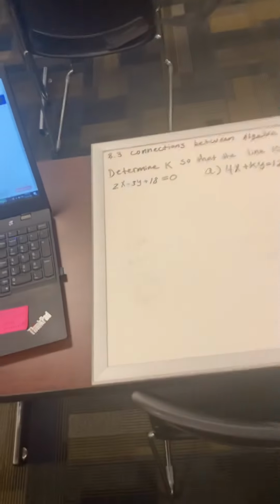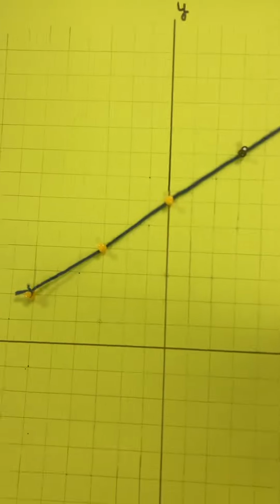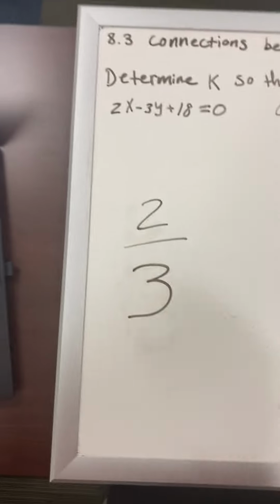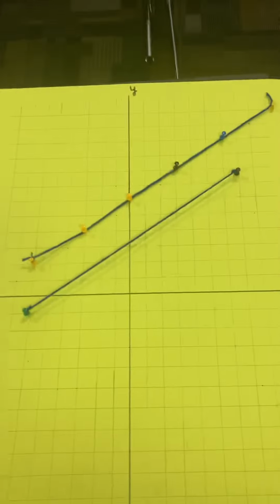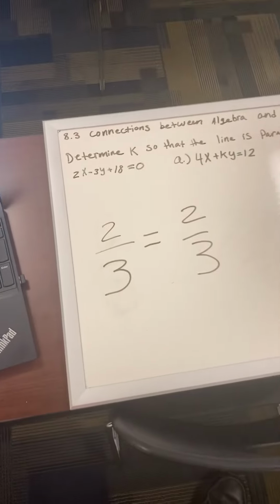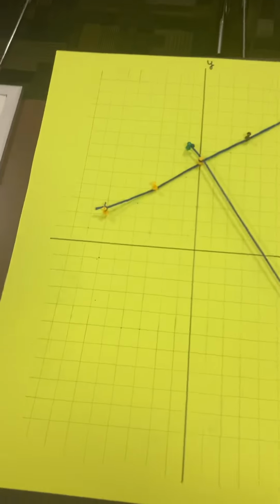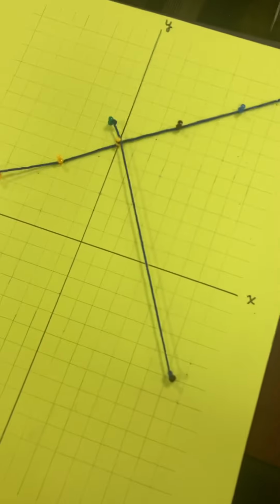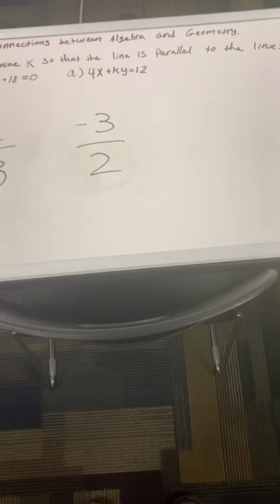Math 1351 manipulatives